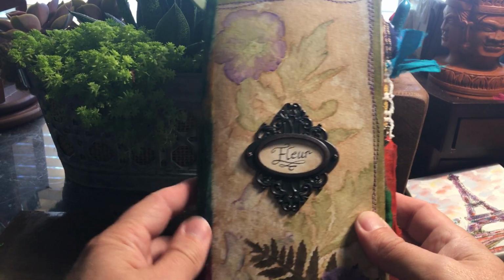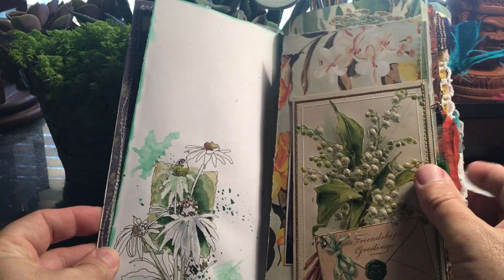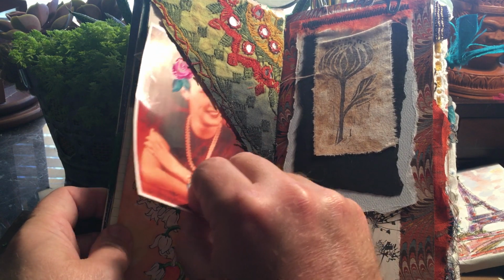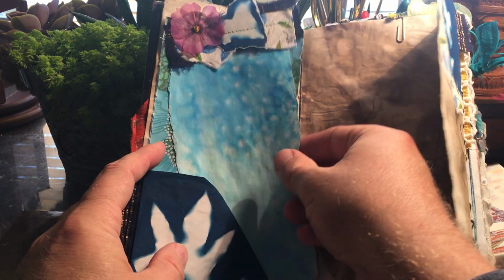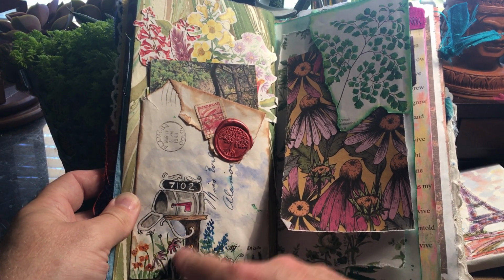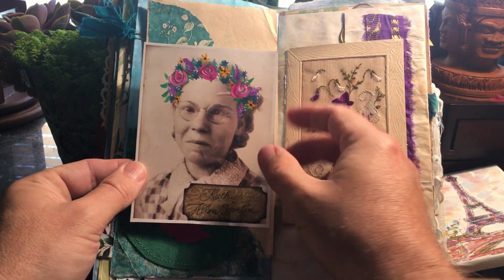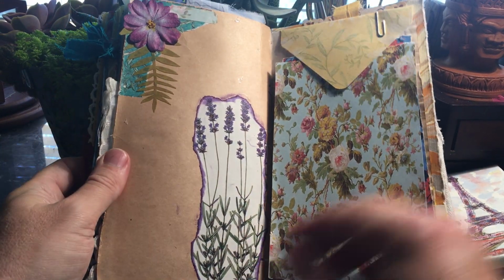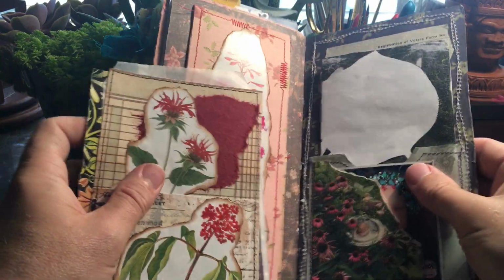"Fleur" Junk Journal/Art Journal for My Daughter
Hello everyone!  Finished a little traveler's notebook-sized journal for my daughter.  She wanted one that was all floral.  This was a little out of my aesthetic (hmmm... that sounds like I know what I'm doing, ha), but I got to try some new ideas.  It's a short one because I was filming quick so that I could wrap it for her birthday.  Enjoy.